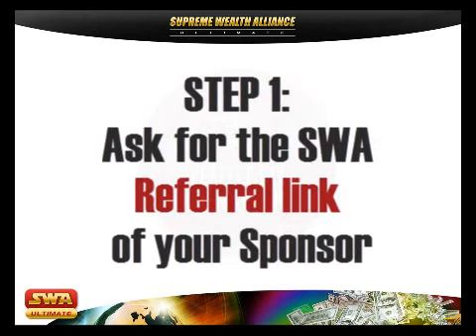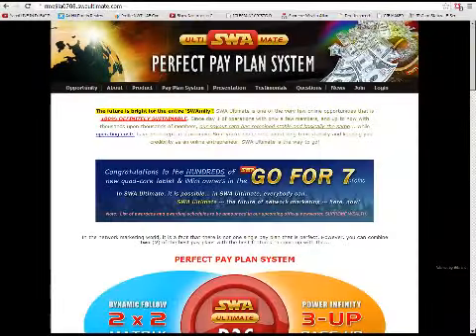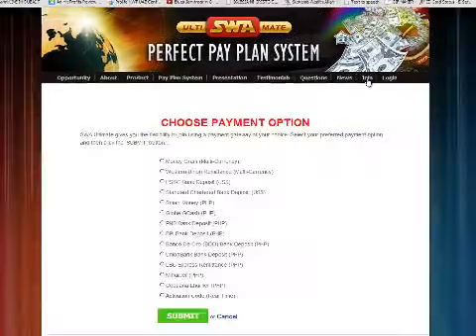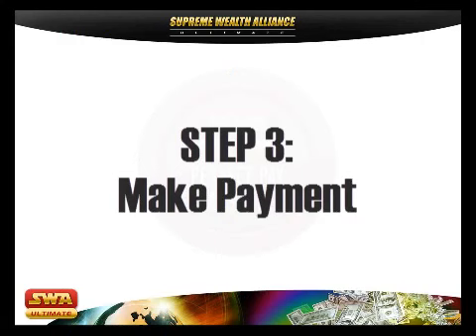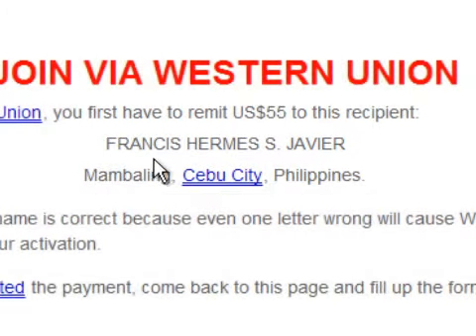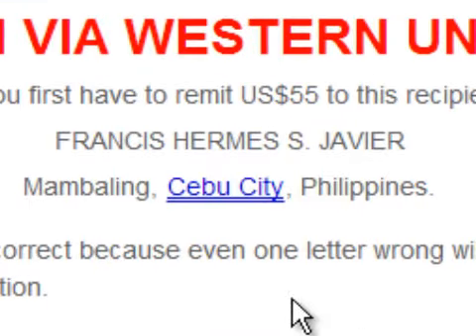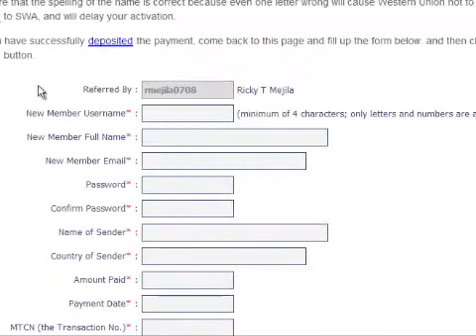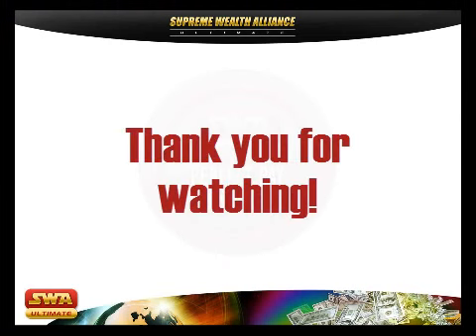How to Join SWA Ultimate ENGLISH